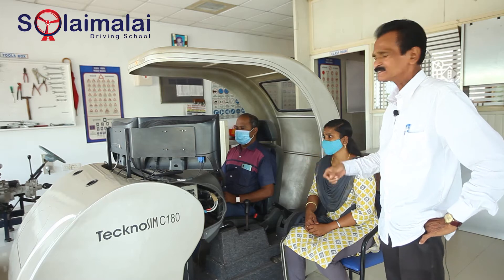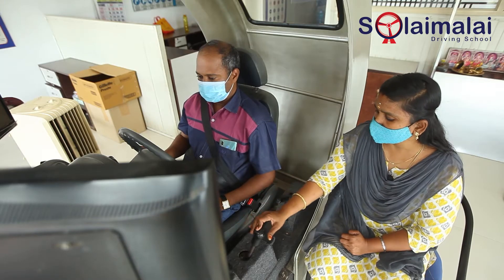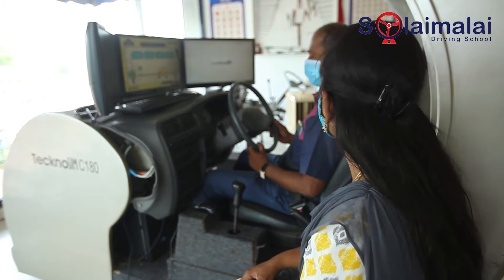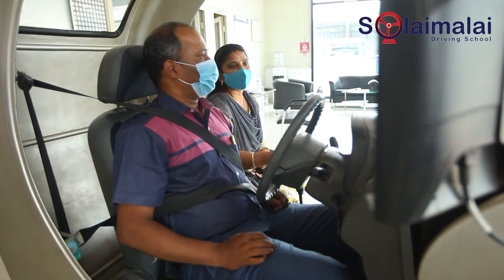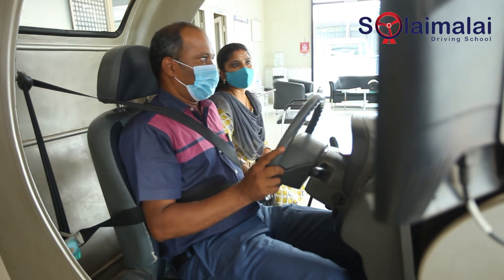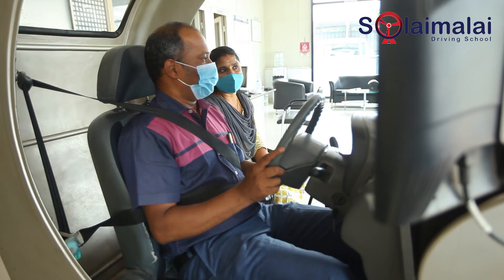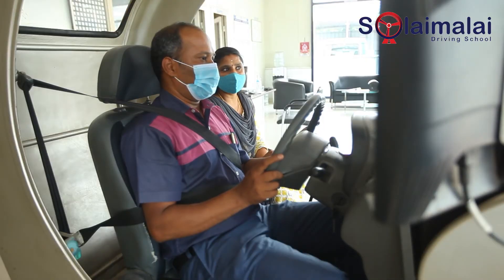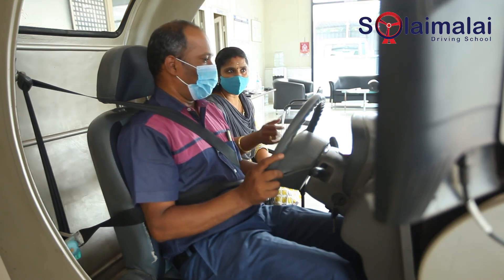Solaimalai Driving School | Simulator Driving | Part 2 | Madurai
We provide approved Instructors - Beginners for DrivingEducation @ Solaimalai Driving School.